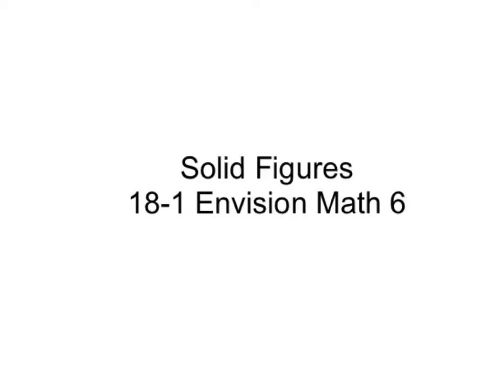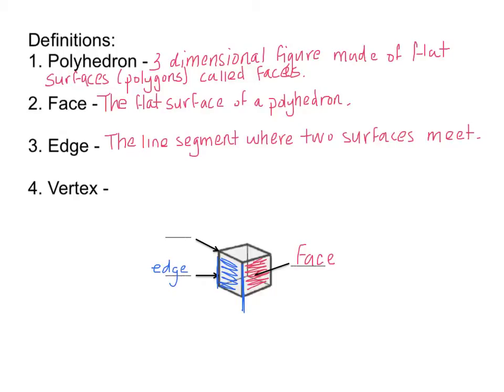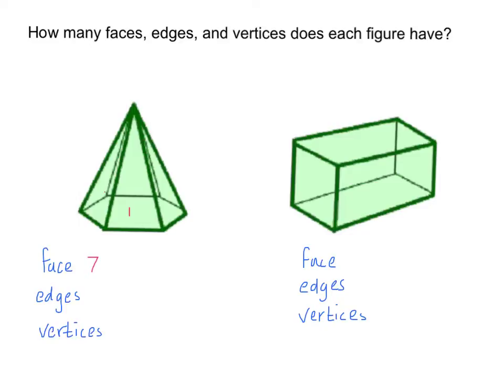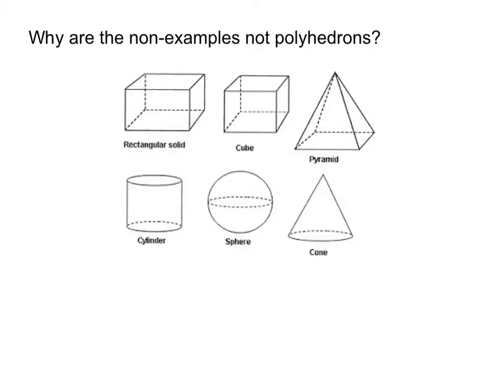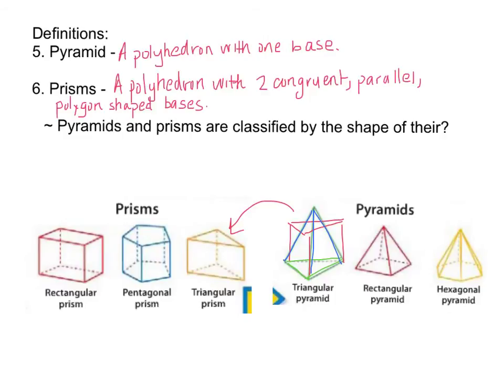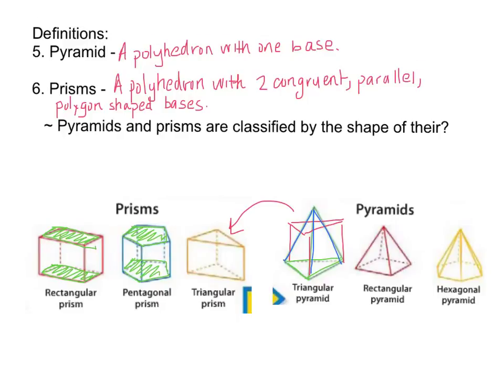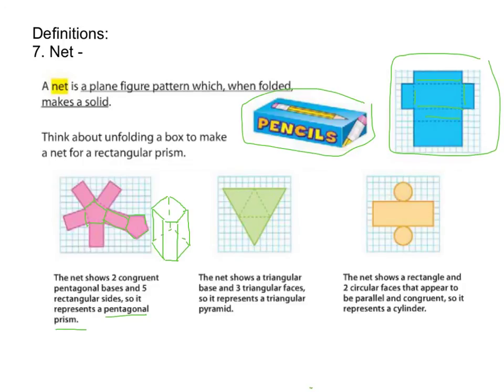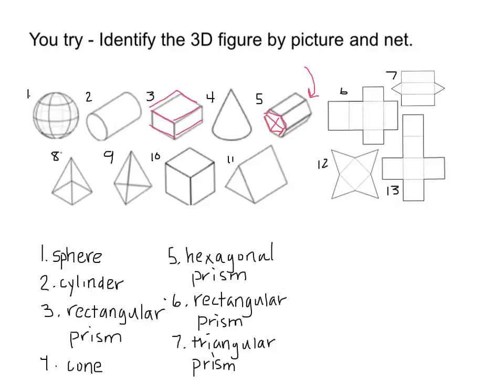18 1 Solid Figures Envision Math 6